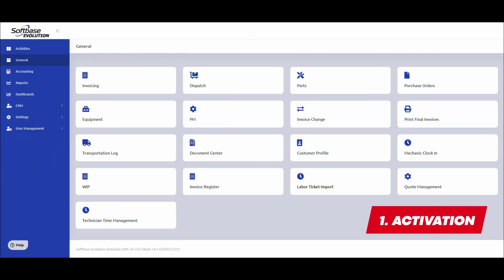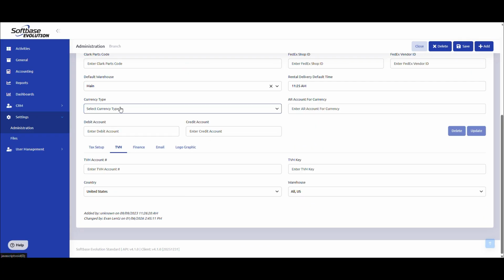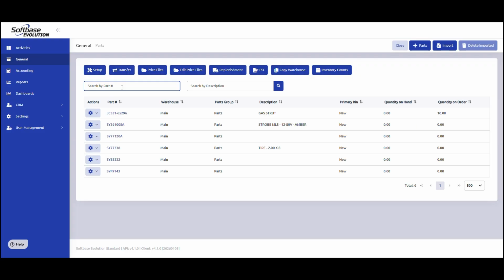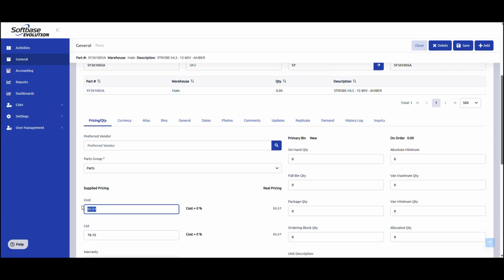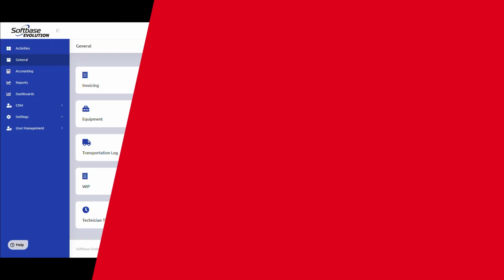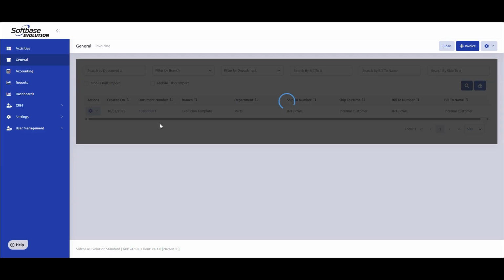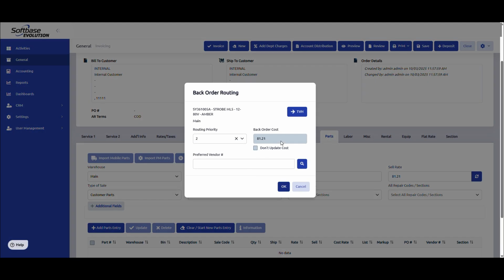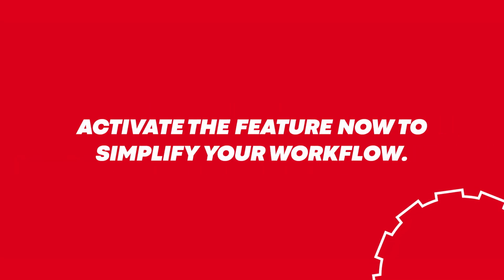Softbase Instructional Video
Less searching. More Doing. Watch this video to learn more about how to use Softbase.